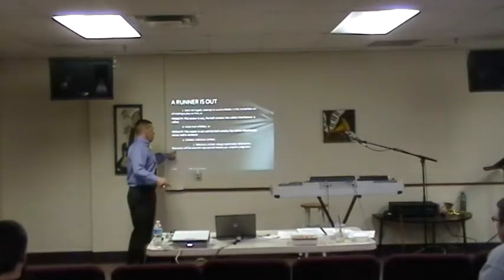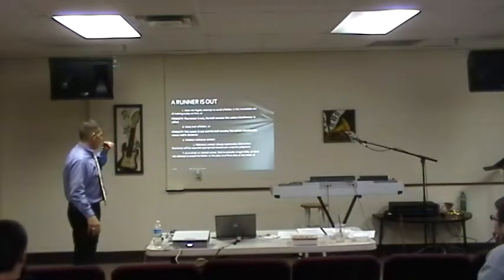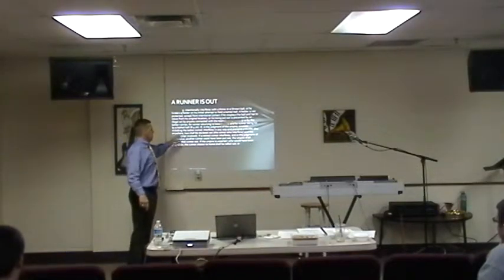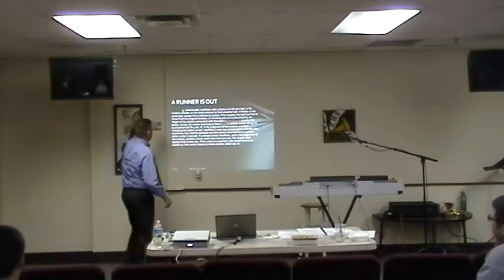Class 3 Part 2 of 2